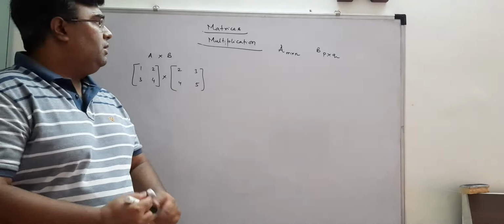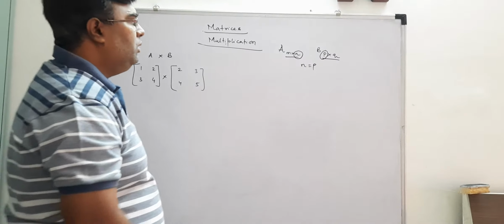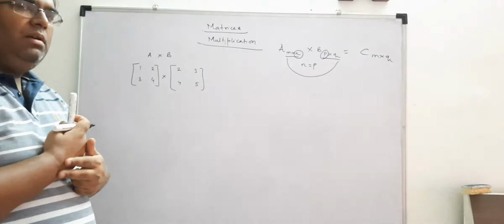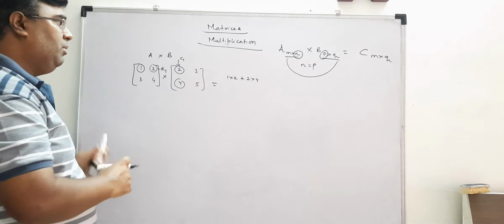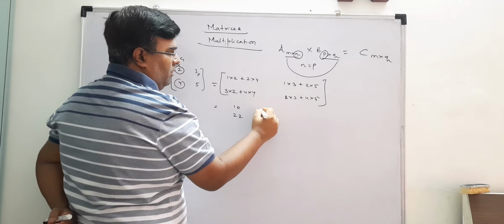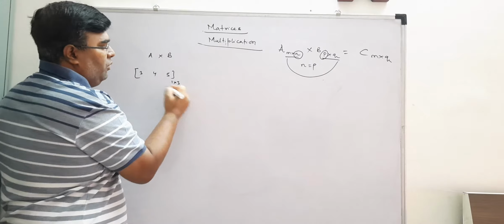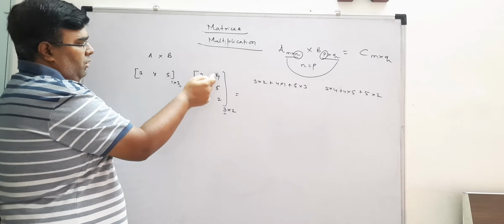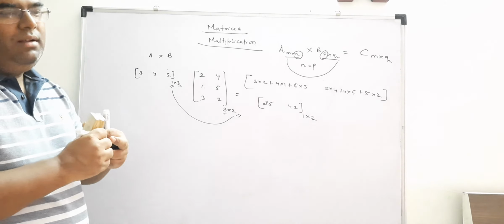Matrices Part 3